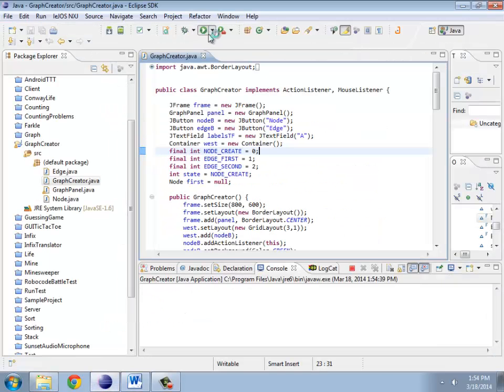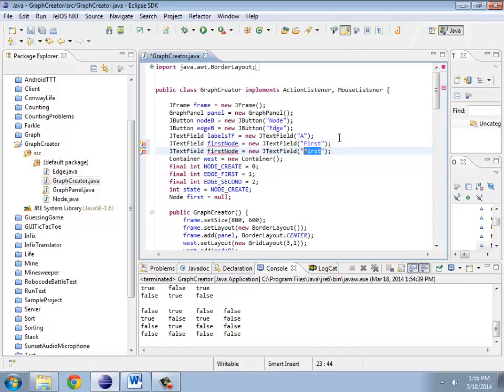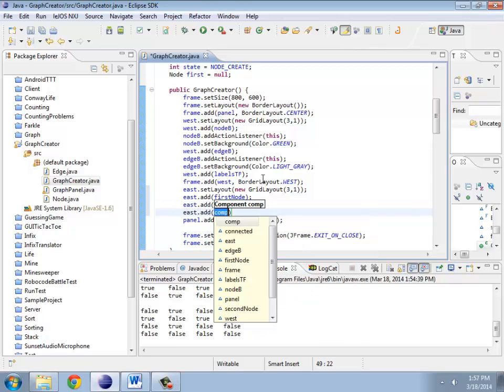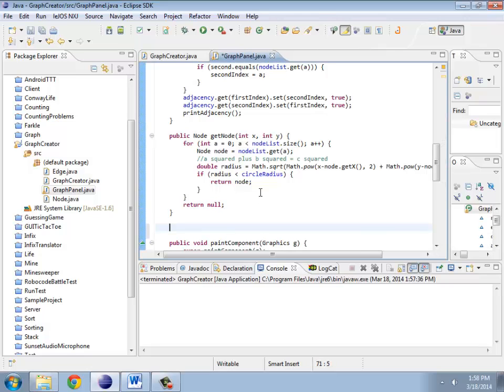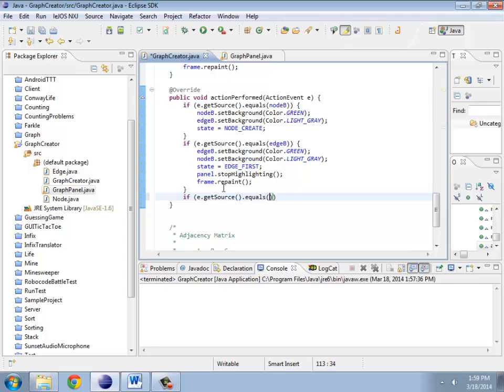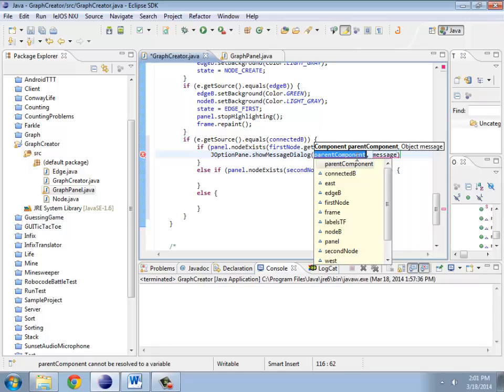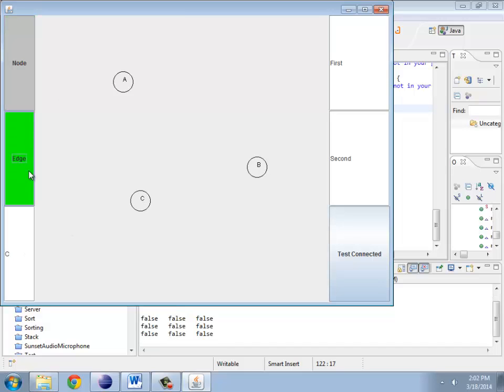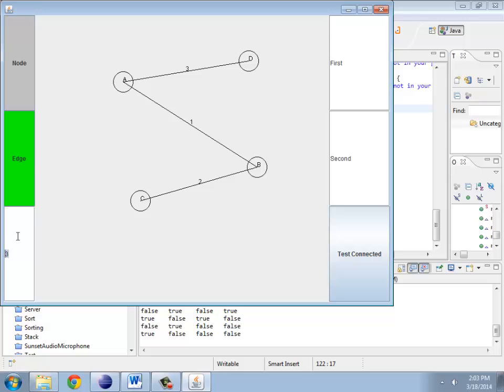Graph Creator 2: Part 1